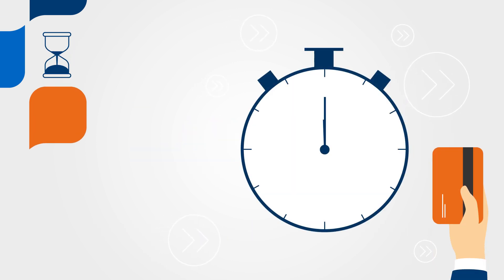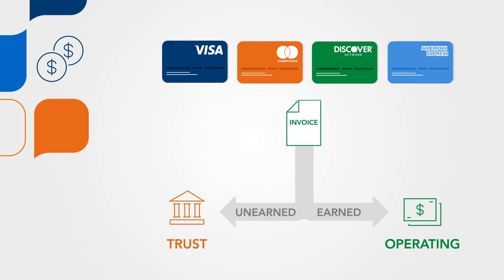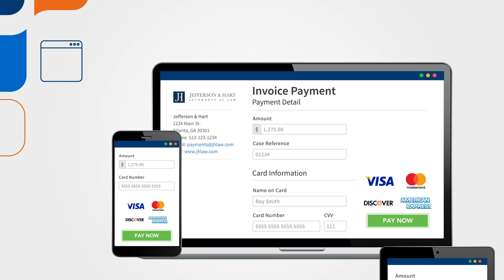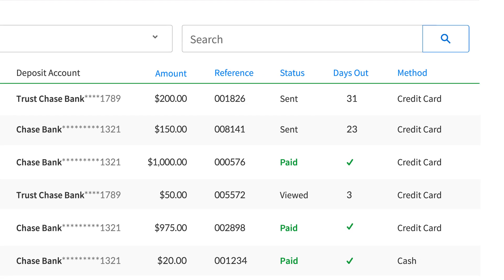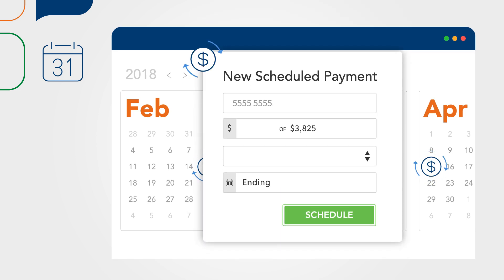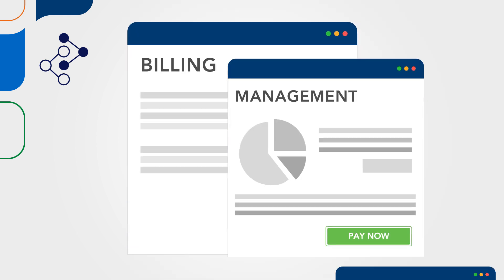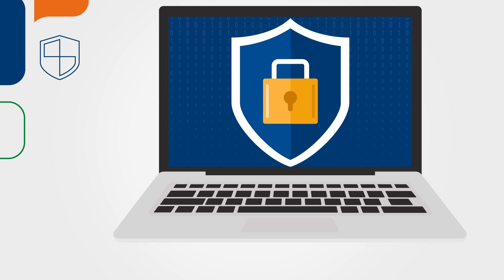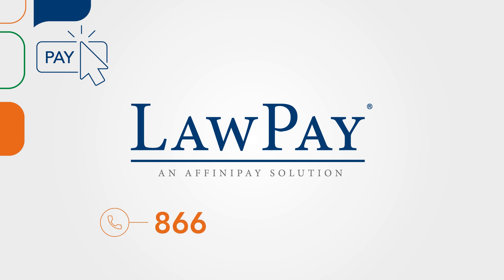A Brief Overview of LawPay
LawPay provides easy-to-use payment solutions that take the work out of getting paid. From sending payment requests and tracking payments to protecting your IOLTA account and integrating with your favorite legal software products—LawPay has you covered.